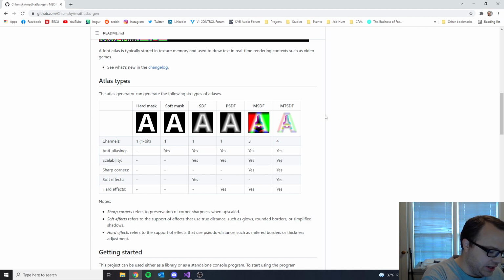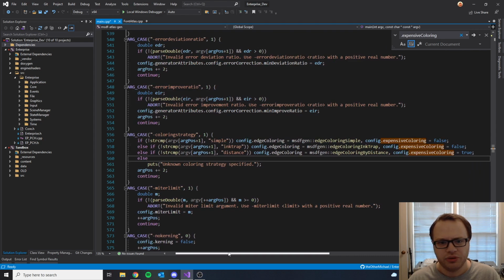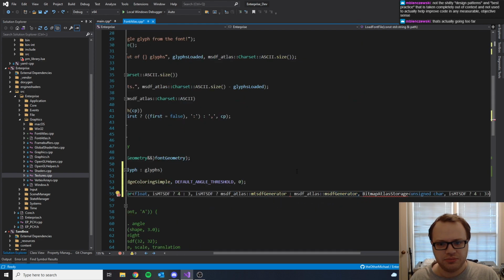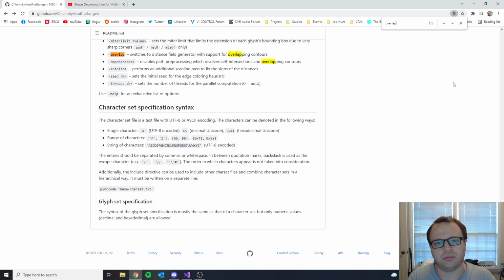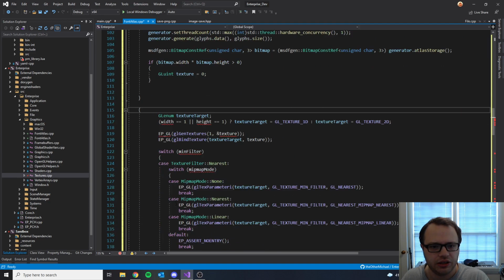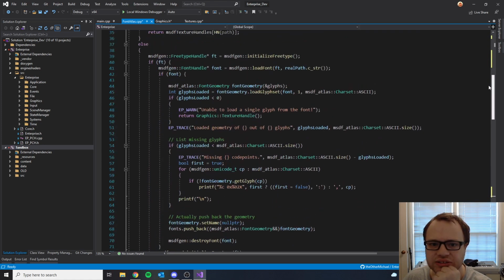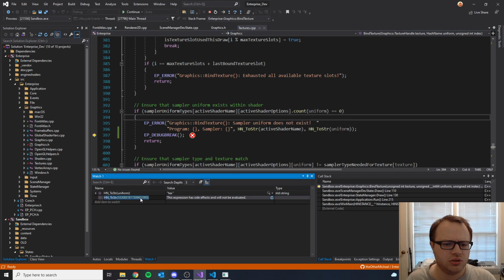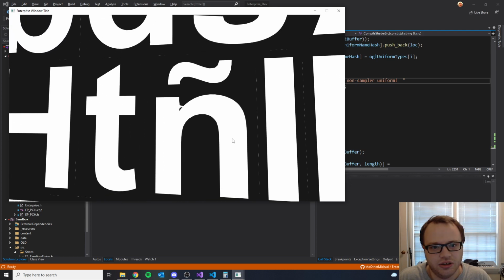Game Engine Dev | MSDF Font Atlases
Join me as I work on my game engine!  This stream, I got MSDF font atlas generation working using .ttf files.